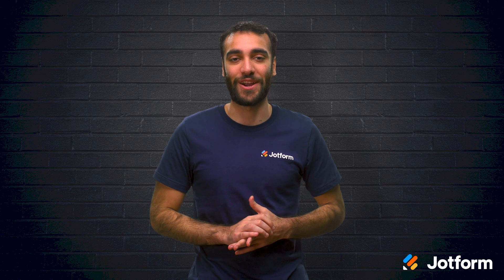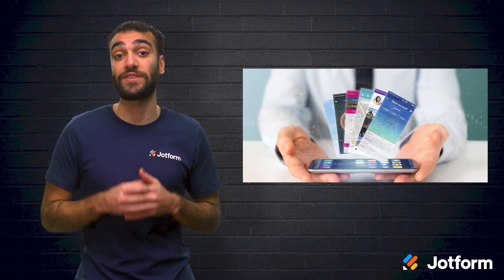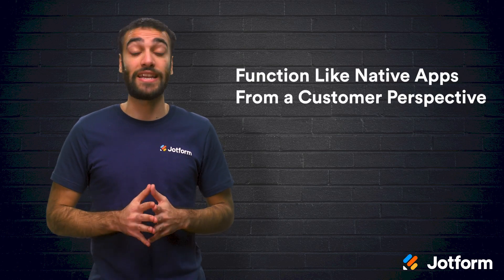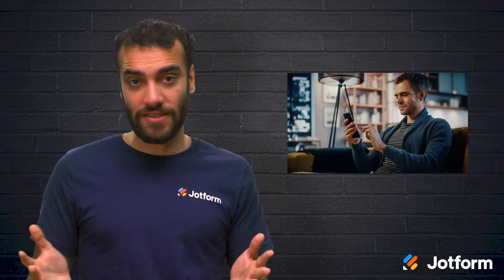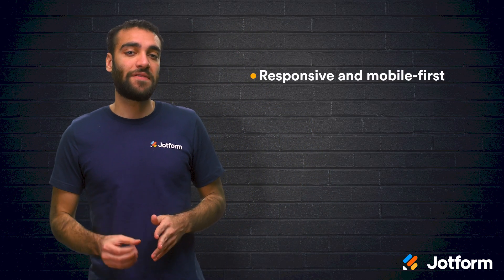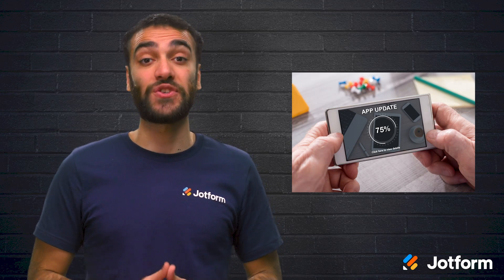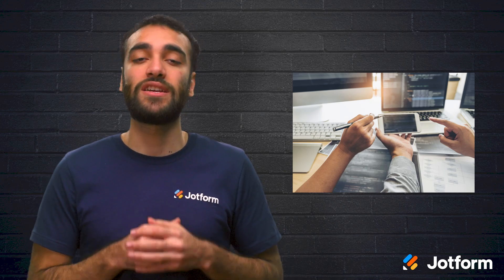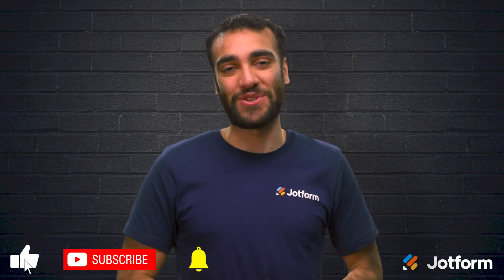Benefits of Progressive Web Apps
Want to learn the ins and outs of progressive web apps? In this Jotform video tutorial, we’ll explore what progressive web apps are, what benefits they offer, and how you can create one for your business.
LINKS & RESOURCES
👋 ABOUT JOTFORM
Hi, we're Jotform, a full-featured online forms platform that makes it easy to create robust forms and collect important data. Check us out
00:00 Introduction
00:26 Benefits of progressive web apps
01:02 Cost-effective deployment and maintenance
01:39 Function like native apps from a customer perspective
02:19 Speed and convenience
02:43 Positive Impact on SEO
03:30 Instant updates
04:49 Recap
05:10 Subscribe to Jotform